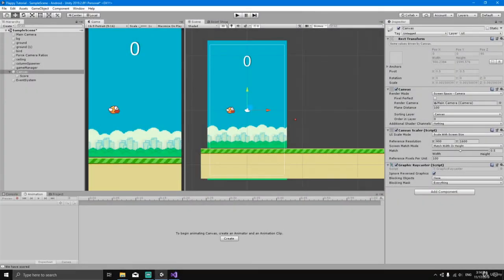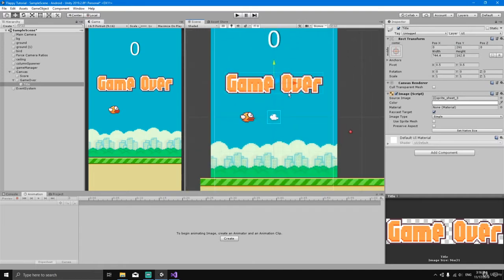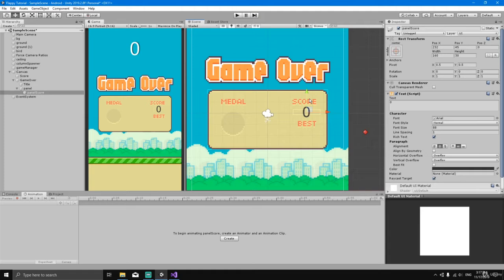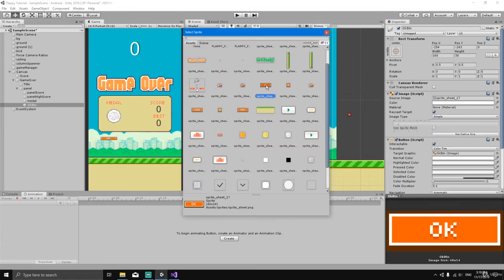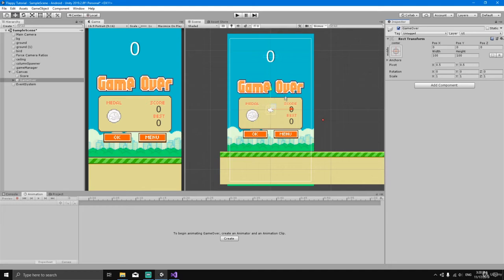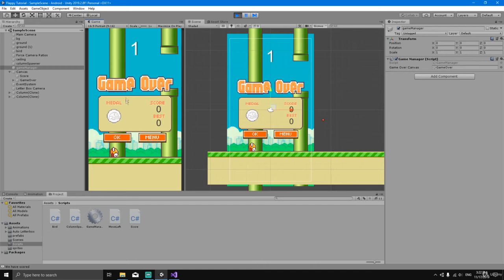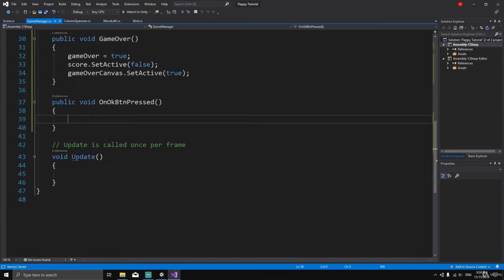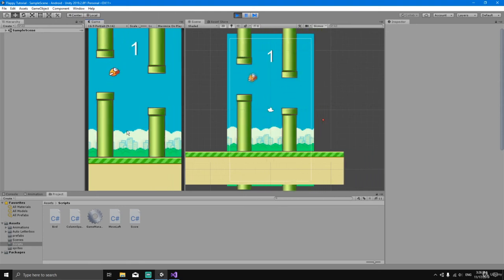Learn.Unity.From.Zero.Make.A-Mobile.Gam 8 Game Over Panel UI